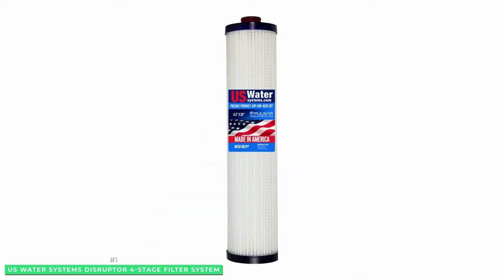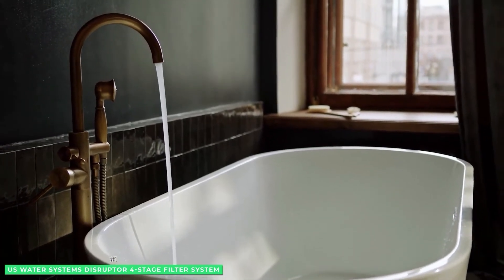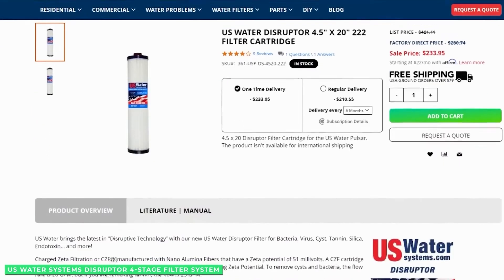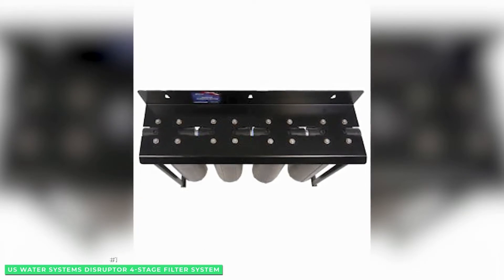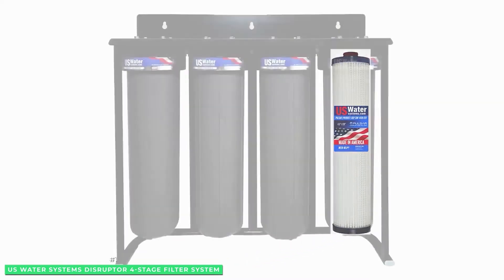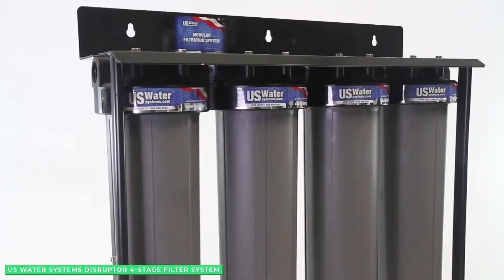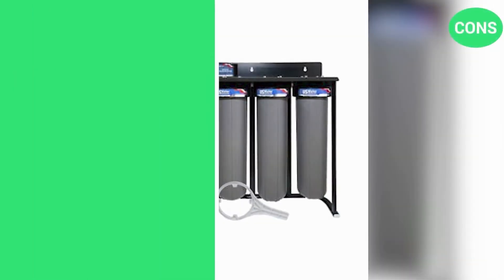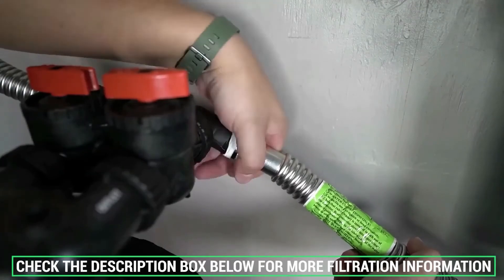US Water Systems Disruptor 4-Stage Whole House Filter System Review🚰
👇Freshnss Discount On Disruptor Whole House 4-Stage Filter Systems: (Click For Direct Discount)
✅Arsenic III
✅Bacteria
✅Chromium 6
✅Cryptosporidium
✅Cysts
✅Fulvic Acid
✅Humic Acid
✅Iodine
✅Ferrous Iron
✅Lead
✅Legeonella
✅Mercury
✅Selenium
✅Silica
✅Tannin
✅Virus

Best 4-Stage Whole House Water Filter System: US Water Systems Disruptor 4-Stage Whole House Filter System 0:00
The US Water Systems Disruptor 4-Stage Filter System is a great option for tannin removal on a budget.  Here is the secret - This easy-to-install system costs thousands of dollars less than a whole house RO or ion exchange system and will remove tannins in 95% of the cases.  If you have tested your water and are sure tannins are the issue, the best option is to try the Disruptor System first, and if it doesn’t resolve the issue, go ahead and purchase a more comprehensive system while using the Disruptor as a finisher.

In the 4 filter process, water works its way through the first three filters that go from 5 micron to 1 micron to .5 micron, but the magic really comes in the 4 fitler. The Disruptor Nanofiber Zeta-Charged Electro-Adhesion filter is manufactured with micro-fibers that have an electrical charge so that many contaminants are actually "magnetically" removed from the water supply.  The end result - water filtered out to .2 microns!

The Disruptor system uses no electricity and no chemicals whatsoever to clean the water. It also uses far less water in the filtering process than either Reverse Osmosis or Ion Exchange so no water is wasted.

This Disruptor will last longer and at a lower cost than many more expensive and elaborate systems. After installation, with the proper maintenance, you can expect 15 - 20 years of high-quality filtration before you need to consider an upgrade.

For additional peace of mind, the Disruptor has passed testing for NSF/ANSI Standard 42 and 61 and comes with a lifetime warranty on housings.

Pros 1:53
-Far less expensive alternative than other options
-Filters down to .2 microns
-High flow rate of 25 gpm
-Does not waste any water
-No chemicals or electricity required

Cons 2:11
-Requires filter changes up to once a year

✅ Learn more about the Disruptor Whole House 4-Stage Filter Systems: (Click For Direct Discount)